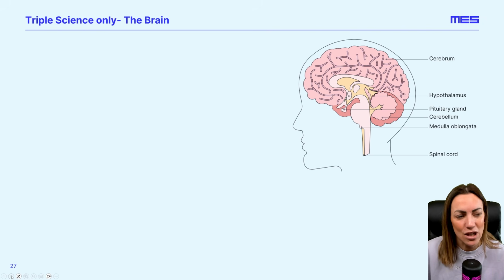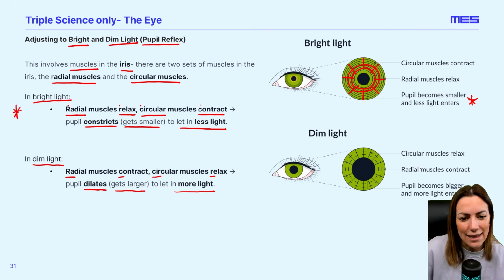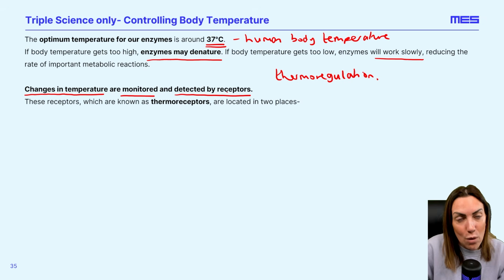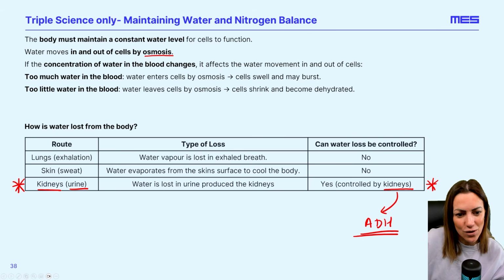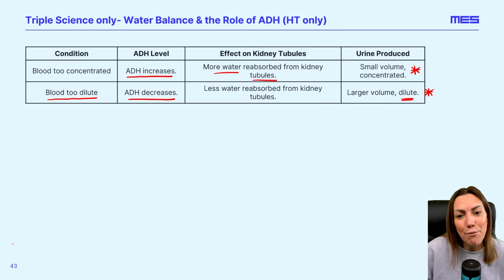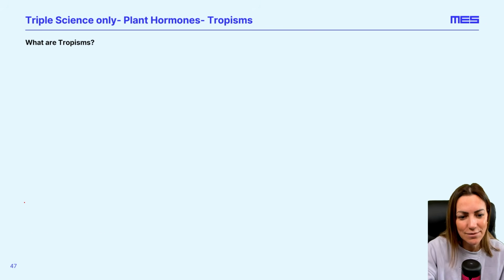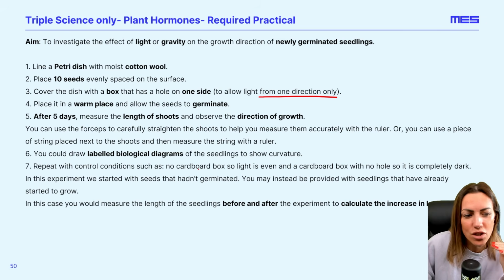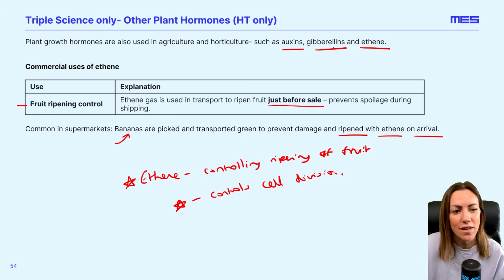HARDEST OF TOPIC 5: Homeostasis and Response | GCSE Biology (TRIPLE)